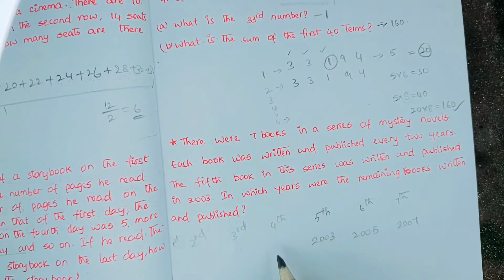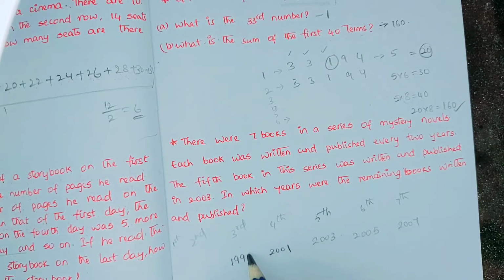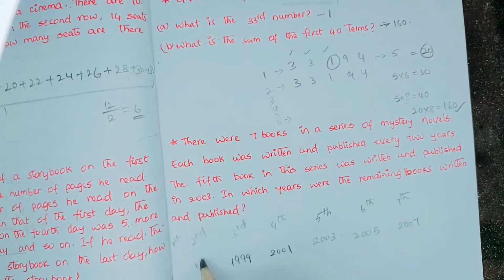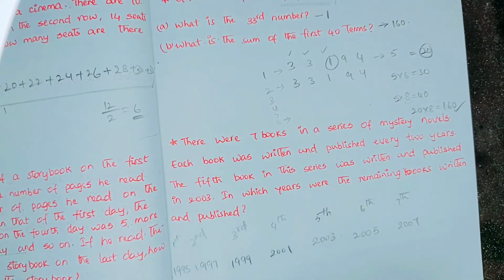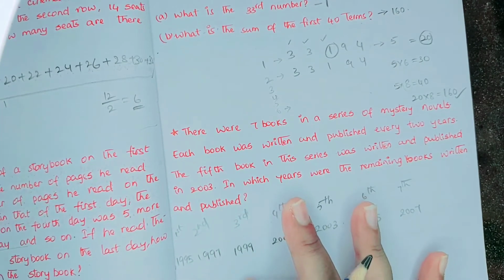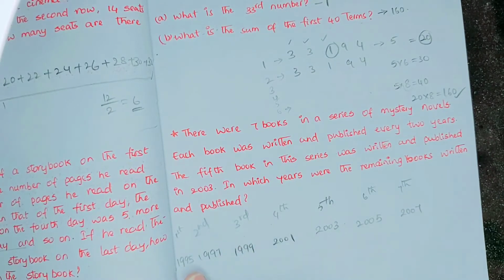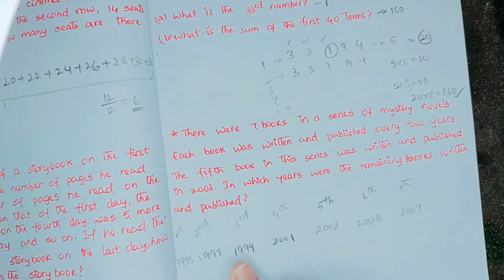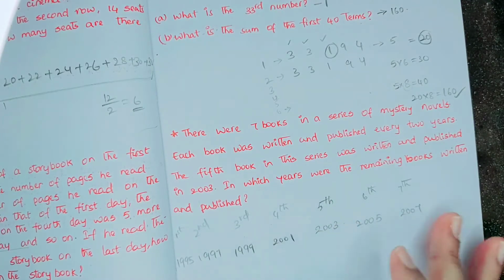Olympiad Maths |English series|Beginner level |Chapter-2 |Gauss Method